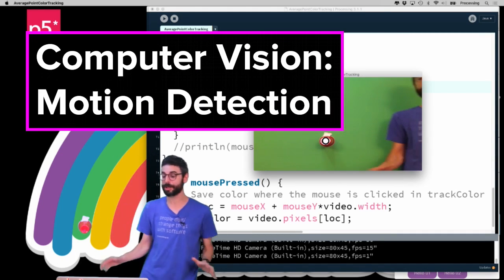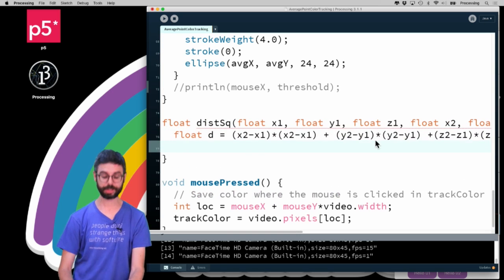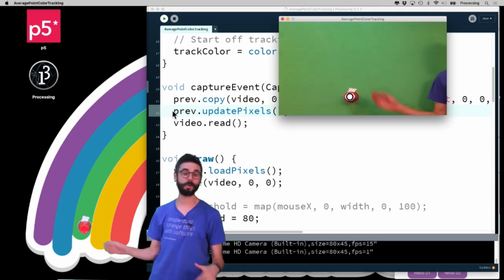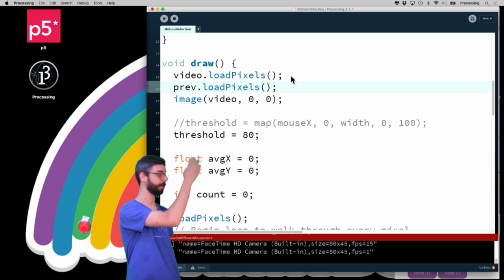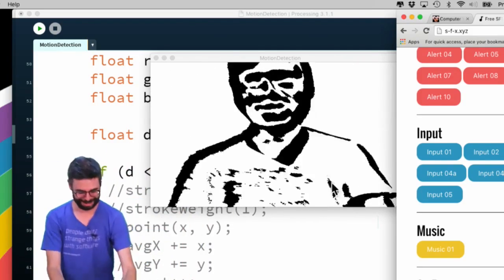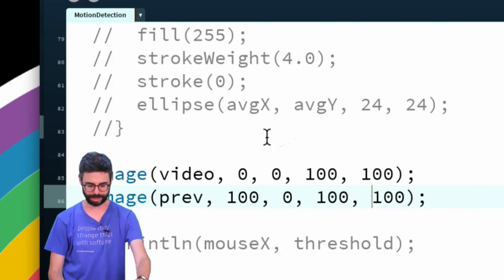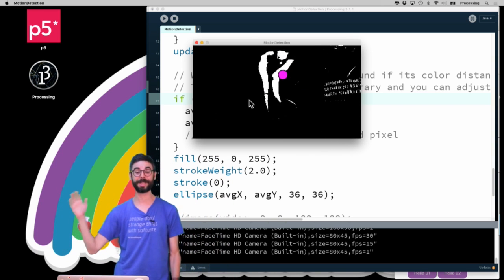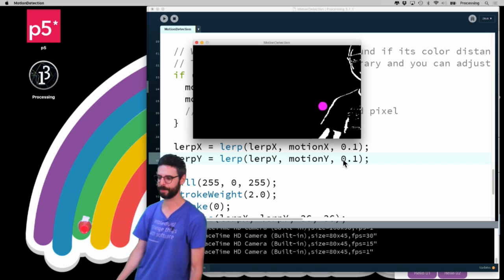11.6: Computer Vision: Motion Detection - Processing Tutorial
In this computer vision tutorial, I show how to analyze the pixels of a video to detect motion.  This technique is also known as frame differencing.

Send me your questions and coding challenges!